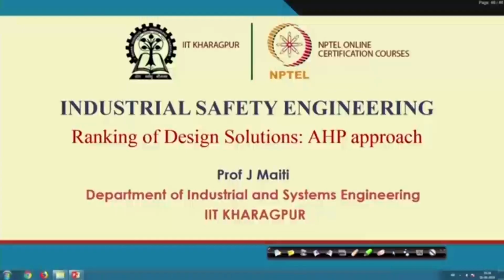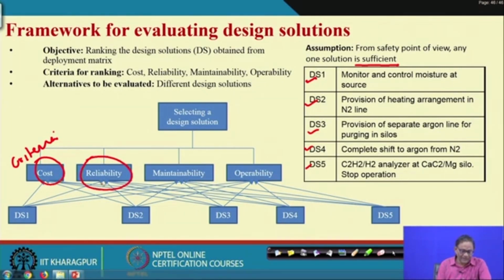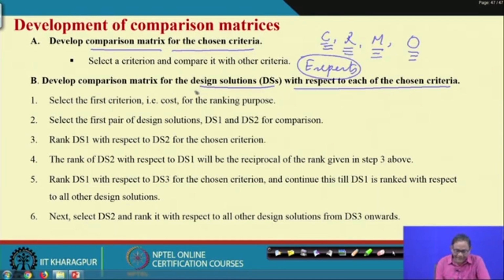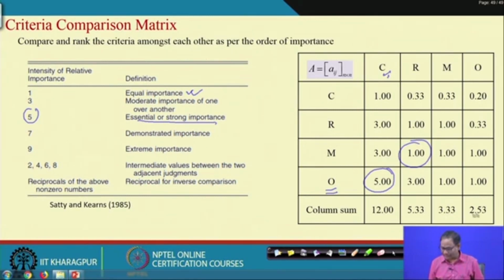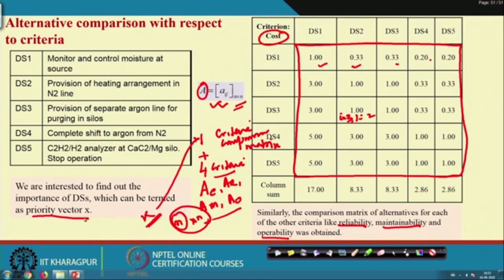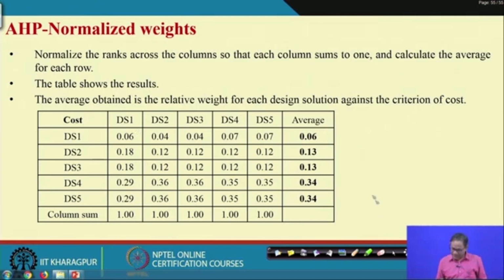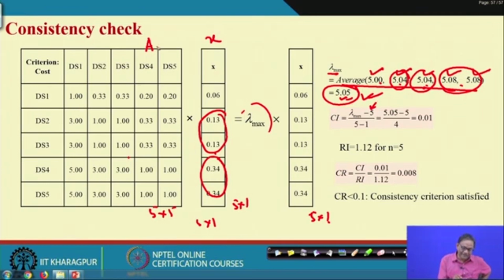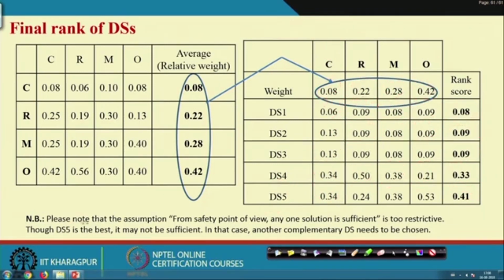Lecture 26: Ranking of Design Solutions: AHP approach